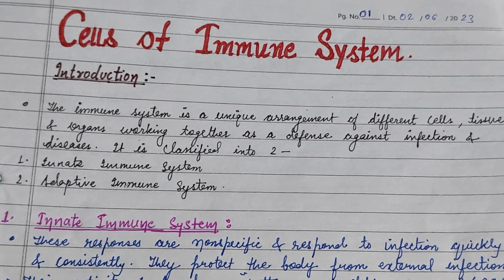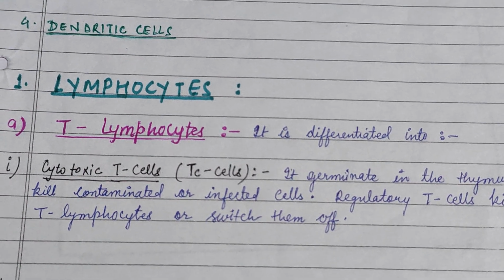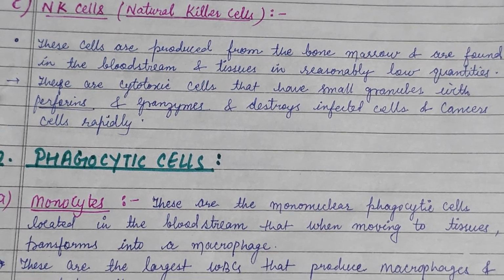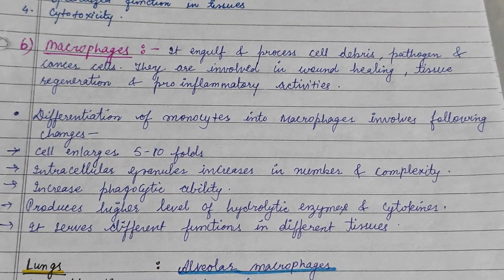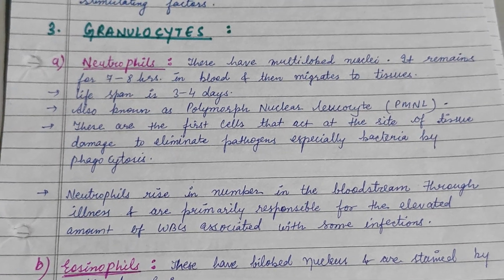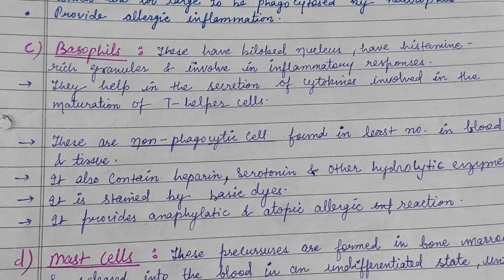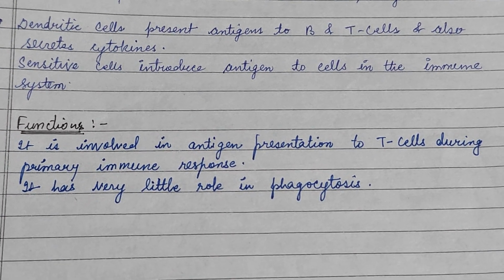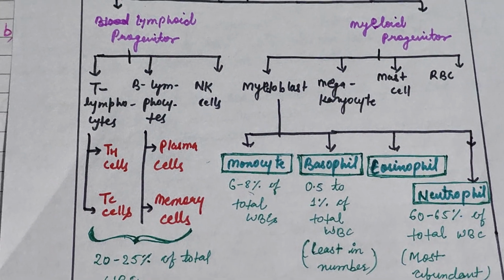Cells of Immune System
Innate & Adaptive immune system
Lymphocytes
Phagocytic cells
Granulocytic cells
Dendritic cells.